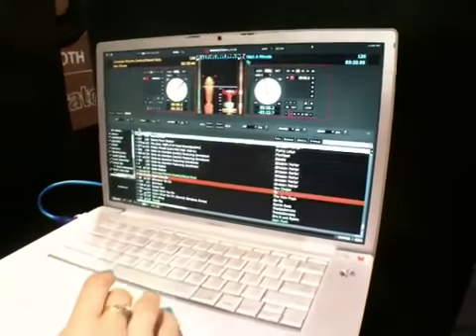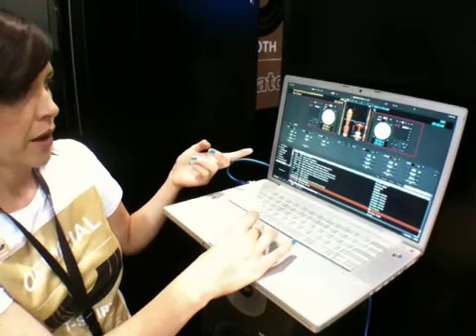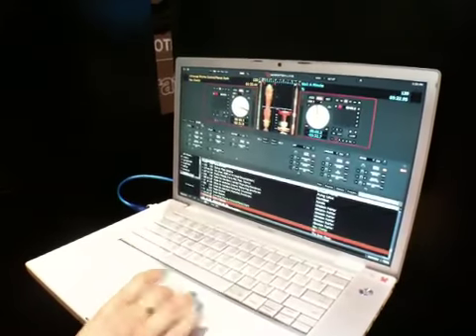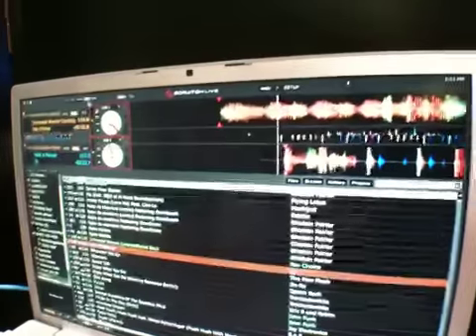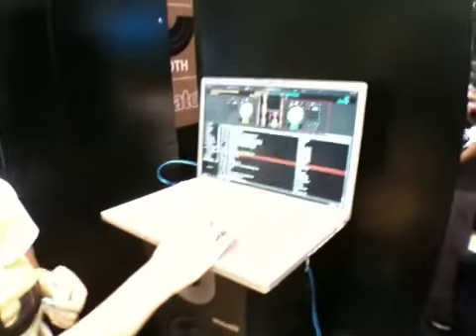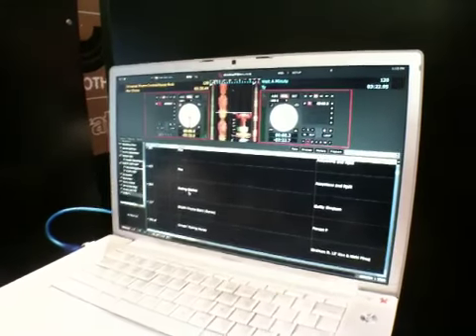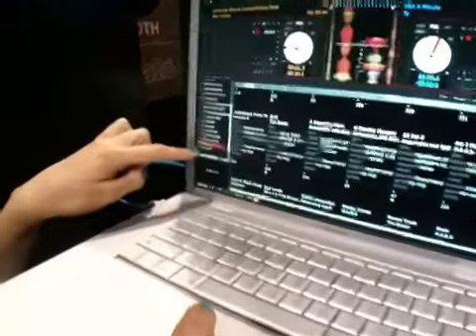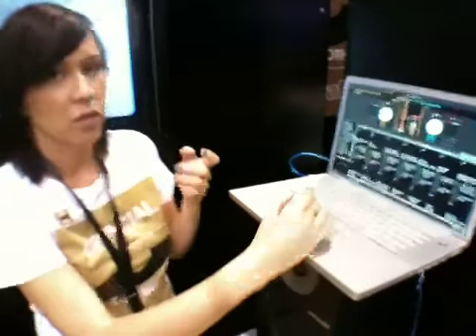Serato Scratch LIVE 2.0 at NAMM 2010 Part 1 of 2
Serato shows us a beta build of version 2.0.  3 decks with an SL3 and 4 if you have the new TTM68. Software effects with macros, new views and library management make this a legendary release of the software that changed DJing forever.